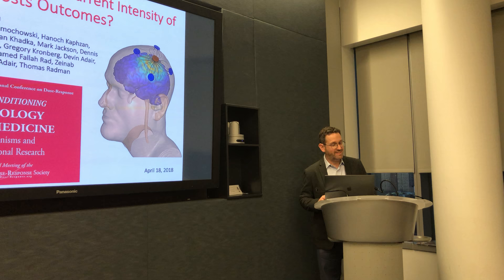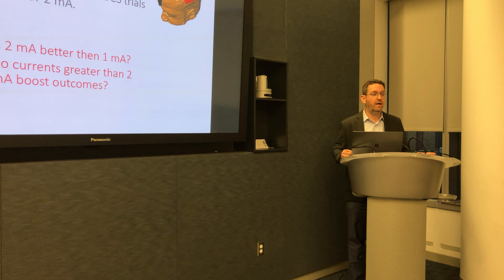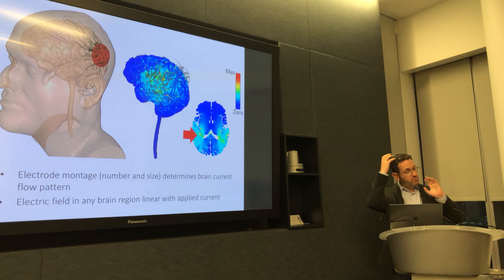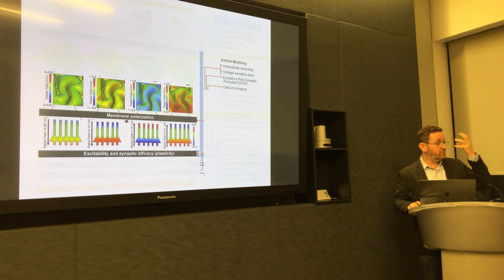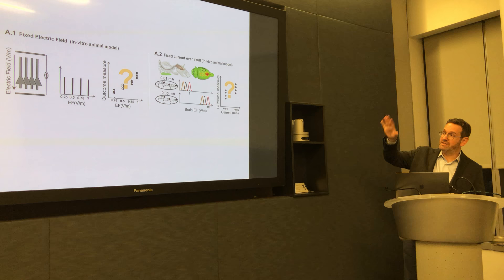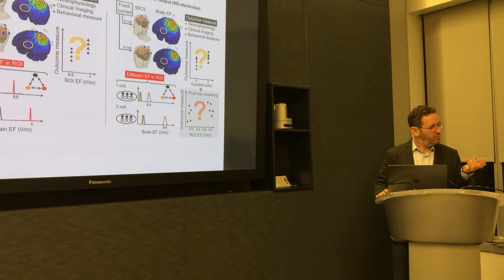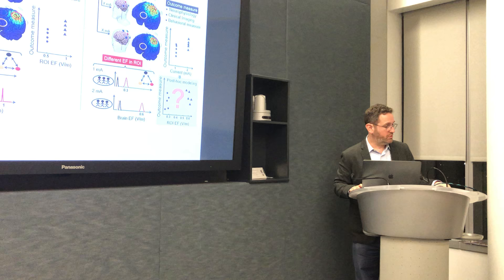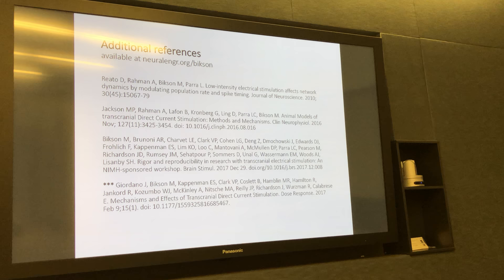Transcranial Direct Current Stimulation (tDCS) Dose Response: Lecture by Marom Bikson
Abstract from core paper:
Background: Transcranial direct current stimulation (tDCS) is investigated to modulate neuronal function by applying a fixed low-intensity direct current to scalp. Objectives: We critically discuss evidence for a monotonic response in effect size with increasing current intensity, with a specific focus on a question if increasing applied current enhance the efficacy of tDCS. Methods: We analyzed tDCS intensity does-response from different perspectives including biophysical modeling, animal modeling, human neurophysiology, neuroimaging and behavioral/clinical measures. Further, we discuss approaches to design dose-response trials. Results: Physical models predict electric field in the brain increases with applied tDCS intensity. Data from animal studies are lacking since a range of relevant low-intensities is rarely tested. Results from imaging studies are ambiguous while human neurophysiology, including using transcranial magnetic stimulation (TMS) as a probe, suggests a complex state-dependent non-monotonic dose response. The diffusivity of brain current flow produced by conventional tDCS montages complicates this analysis, with relatively few studies on focal High Definition (HD)-tDCS. In behavioral and clinical trials, only a limited range of intensities (1-2 mA), and typically just one intensity, are conventionally tested; moreover, outcomes are subject brain-state dependent. Measurements and models of current flow show that for the same applied current, substantial differences in brain current occur across individuals. Trials are thus subject to inter-individual differences that complicate consideration of population-level dose response. Conclusion: The presence or absence of simple dose response does not impact how efficacious a given tDCS dose is for a given indication. Understanding dose-response in human applications of tDCS is needed for protocol optimization including individualized dose to reduce outcome variability, which requires intelligent design of dose-response studies.